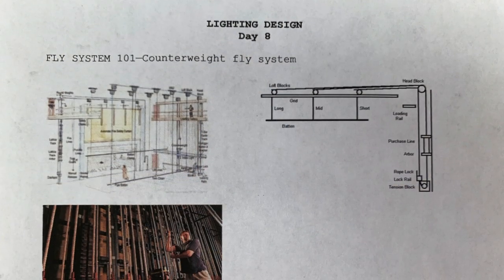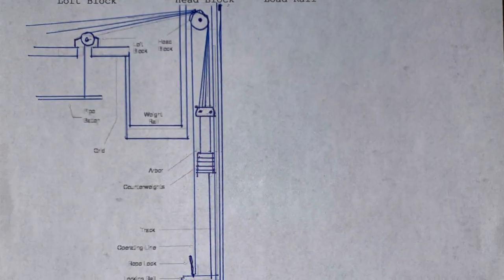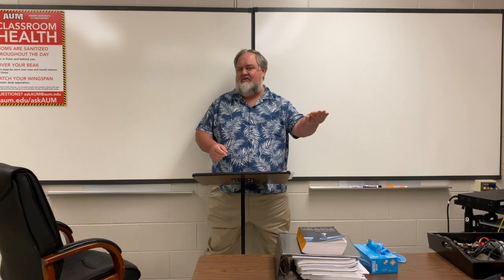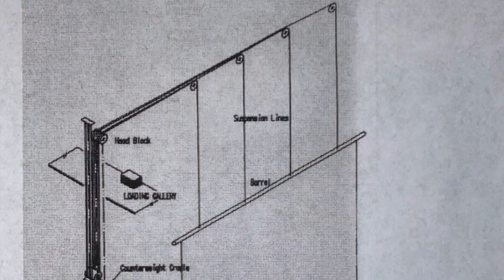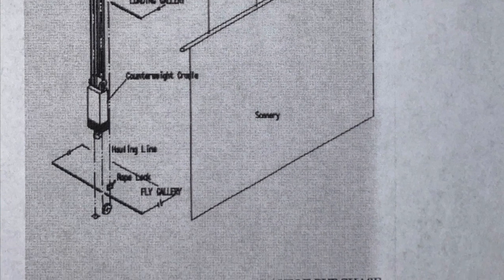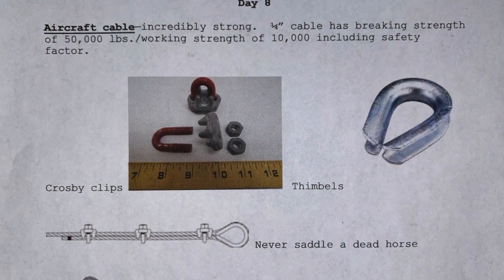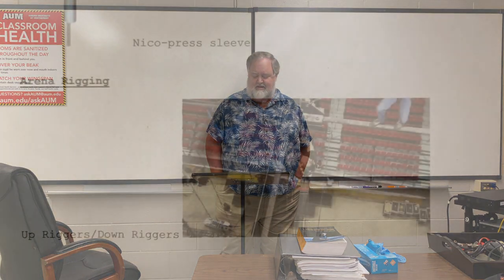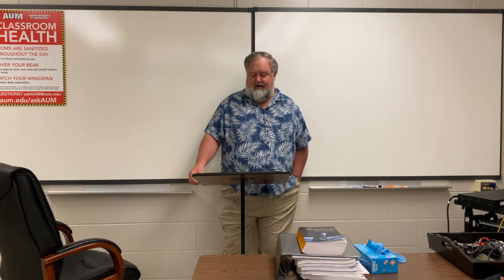Lighting Design Day 8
Today we will cover how to operate a fly system! While we cannot take our normal tour of the Davis Theatre, we will try to bring the Davis theatre to you. We also will cover a bit on rigging and the important safety procedures to know when hanging lights, loading weights, and operating motors.